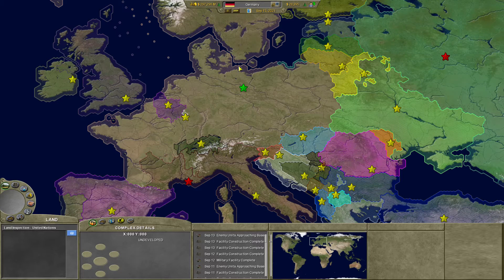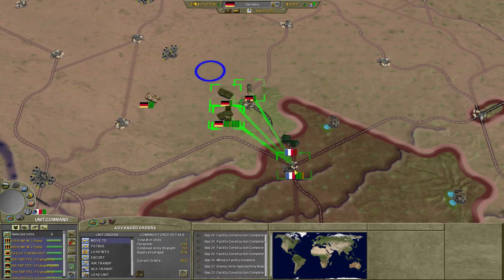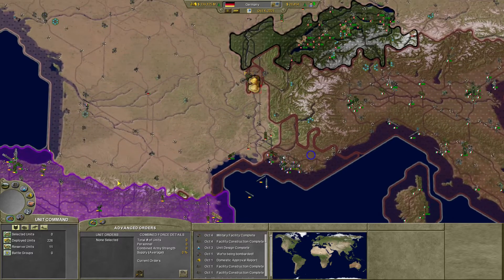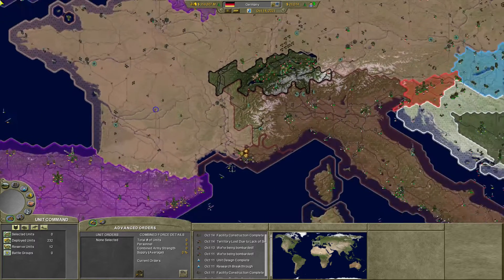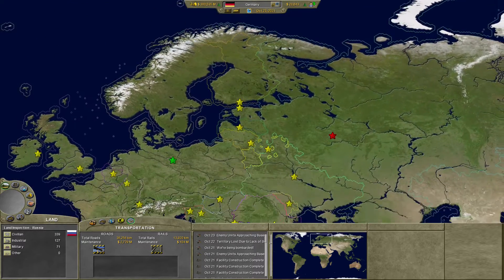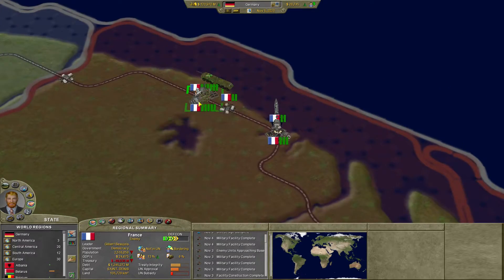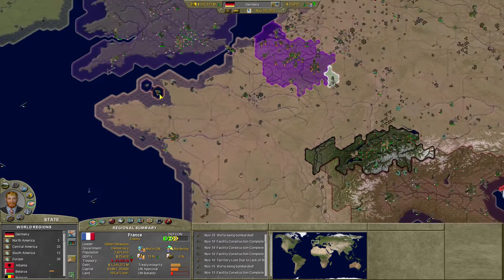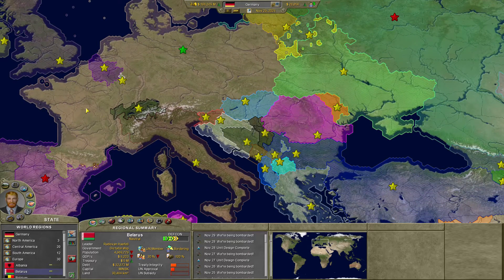Supreme Ruler 2020 - The Fourth German Reich - Part 9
Hans Gruber II becomes the chancellor of Germany and decides to create the Fourth German Reich and take over the world in Supreme Ruler 2020.